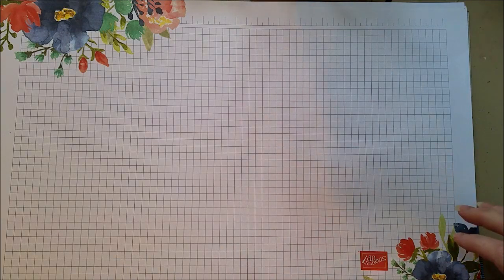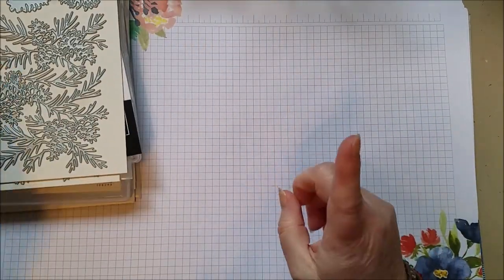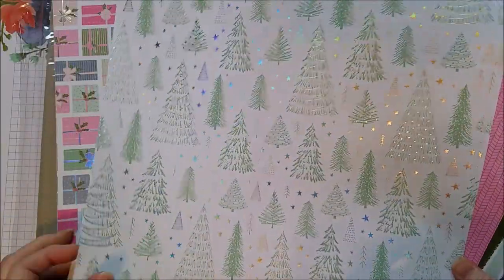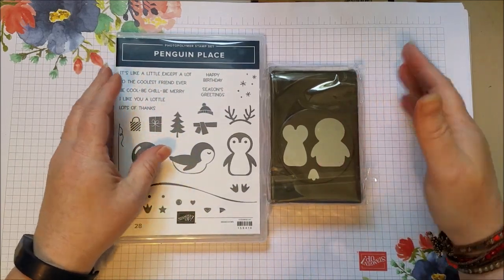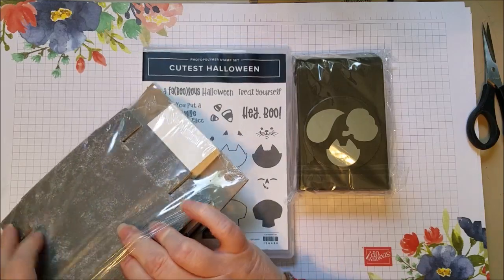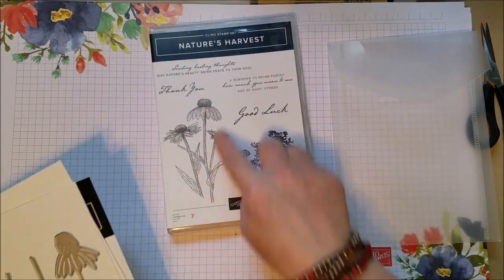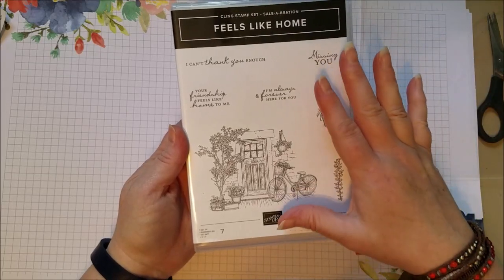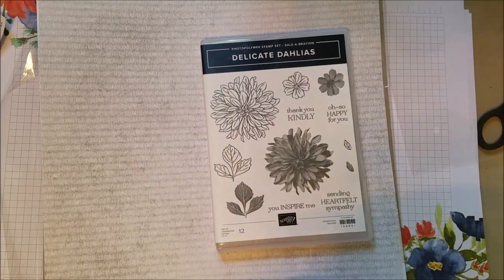New Fall/Winter 2021 Mini Catalog Sneak Peek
This video shows some items from the upcoming fall/winter 2021 mini catalog and Sale-A-Bration catalog.
 I will put the digital catalogs on my Facebook page and Blog when the go live on August 3rd. In the meantime, take a look at just some of what's in store.

Paper Crafts